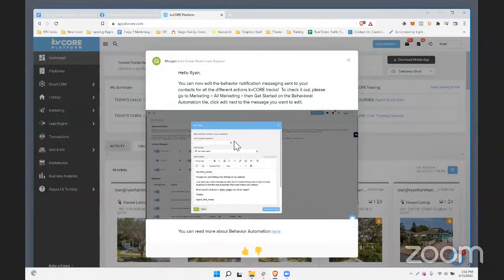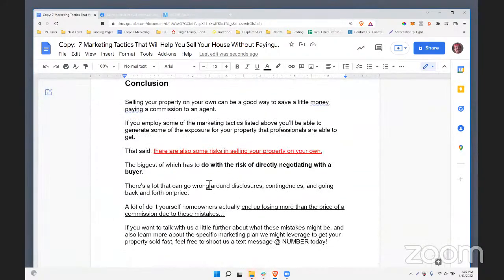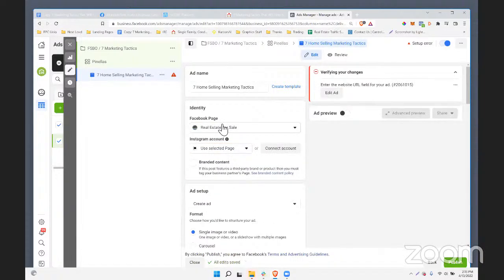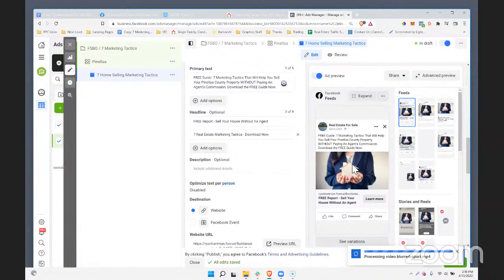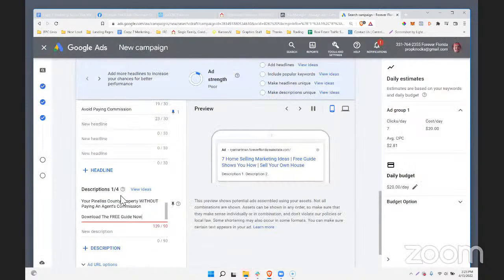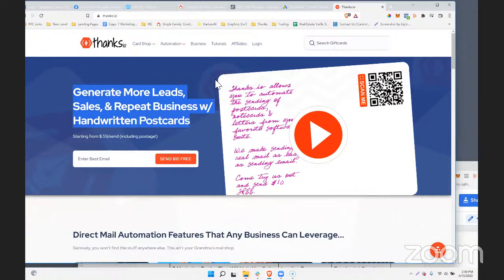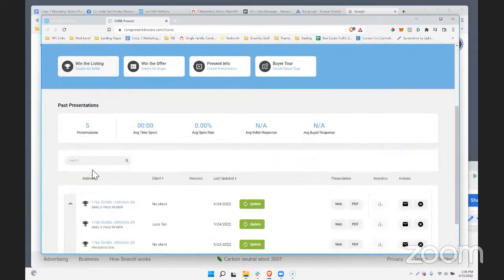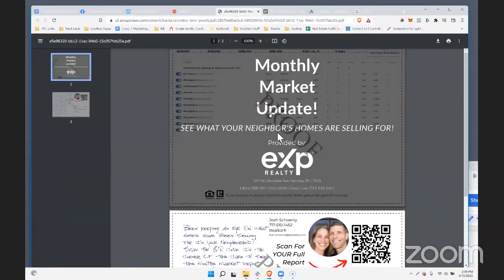Working FSBO's w/kvCORE Part 2 - Next Level Strategies + Q&A